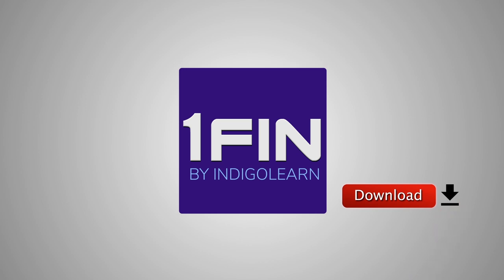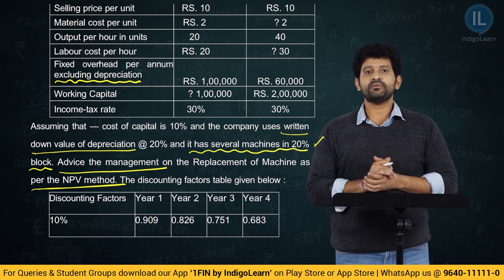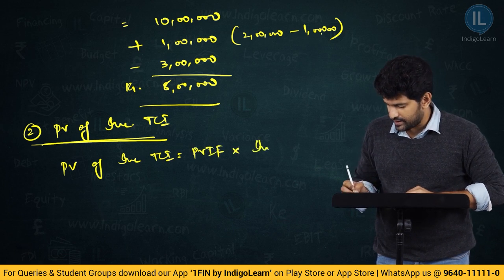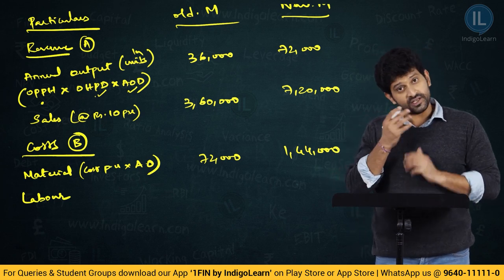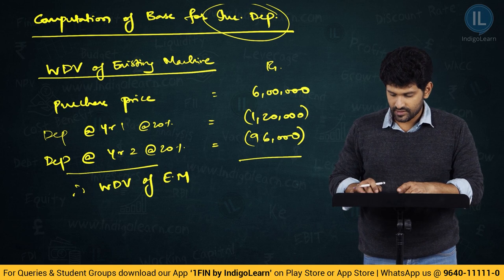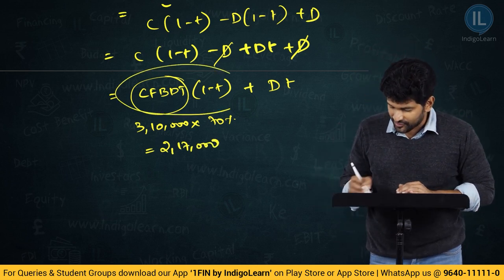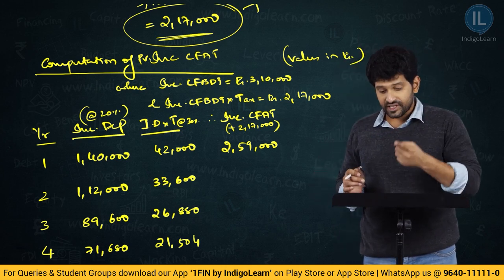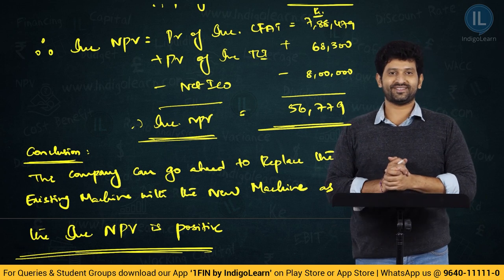Replacement Decisions| NPV Method| CA Inter| Capital Budgeting/Investment Decision| Sep'24/Jan'25